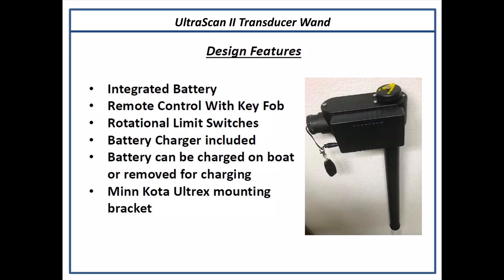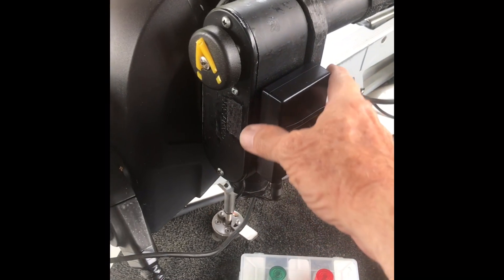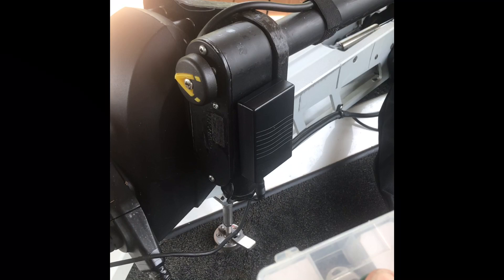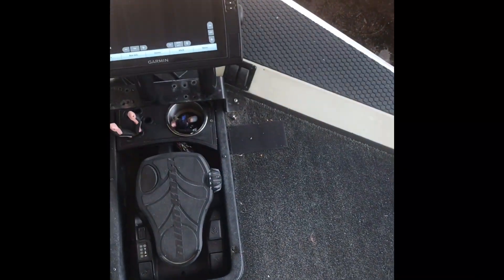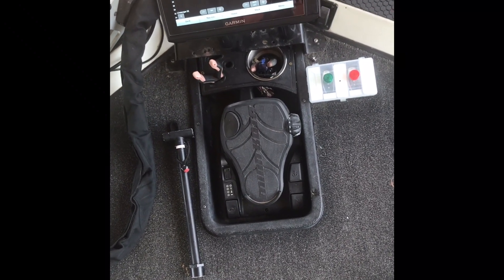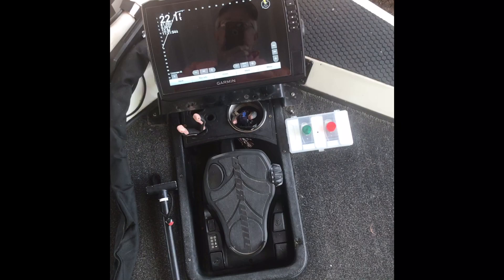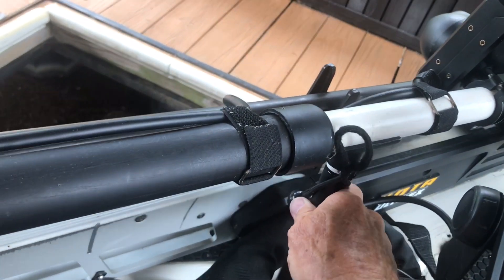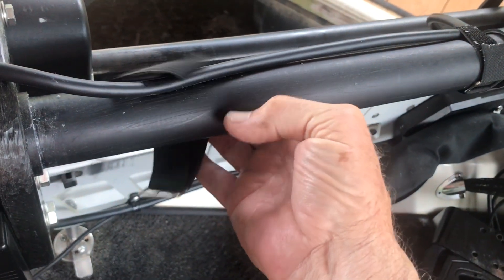UltraScan II Motorized Transducer Pole - PDF Build Document in Description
This motorized transducer pole is fully integrated and transportable. The unit has a built in power supply, WIFI controller,  wireless foot switch and rotational limit switches. Even with all these features, the components are plug and play making this a relatively easy build. The attached PDF build documents also include mounting brackets for Minn Kota Ultrex and Lowrance Ghost.